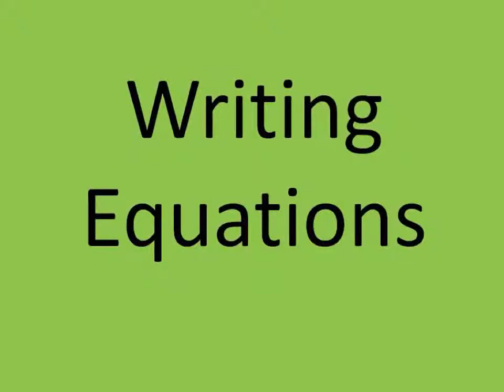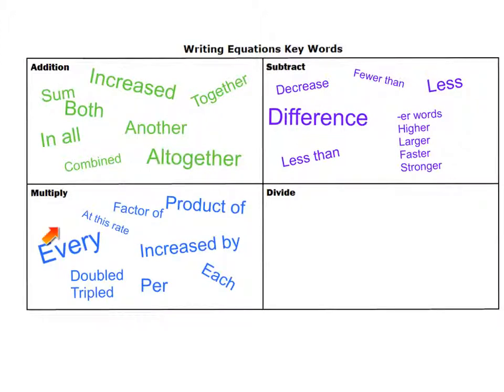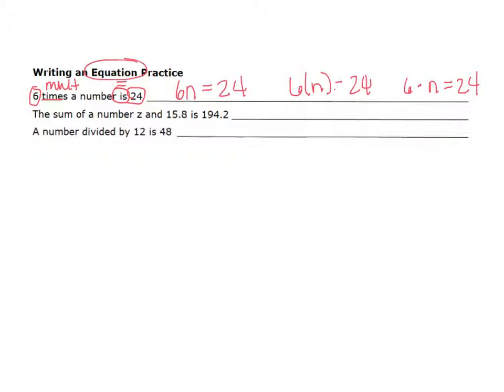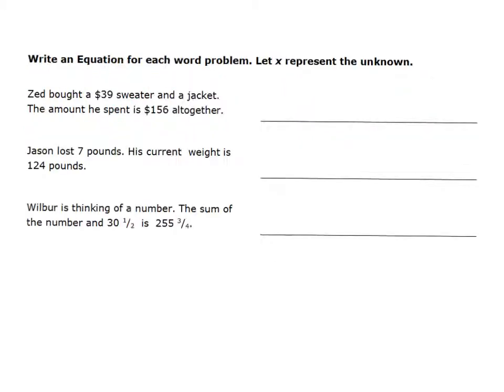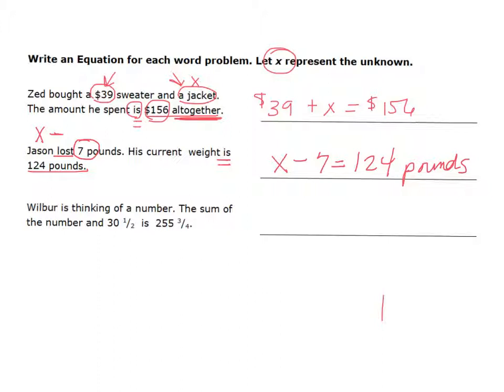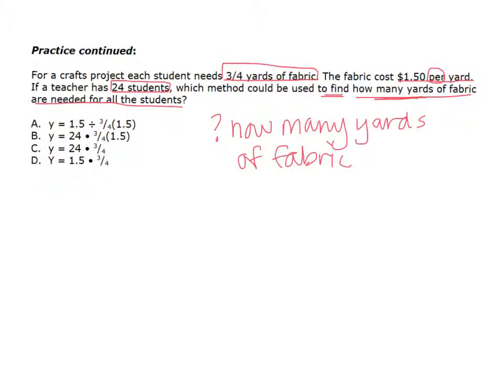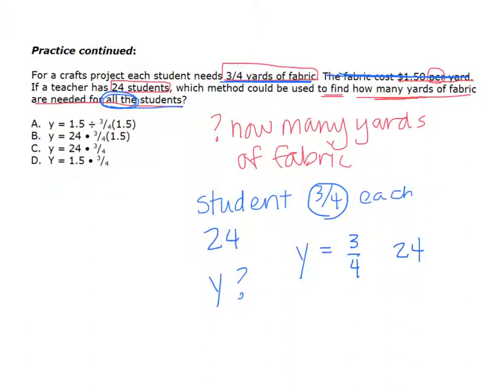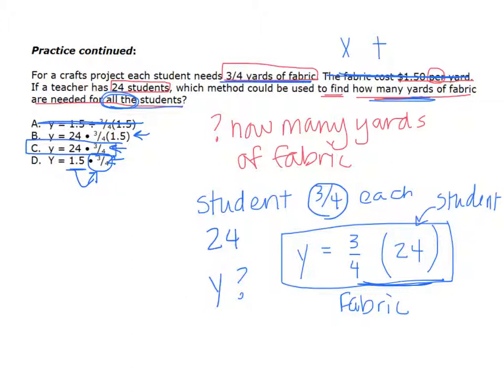8-2 Writing Equations